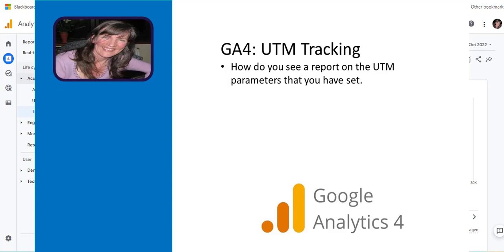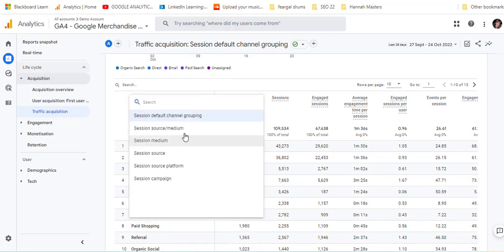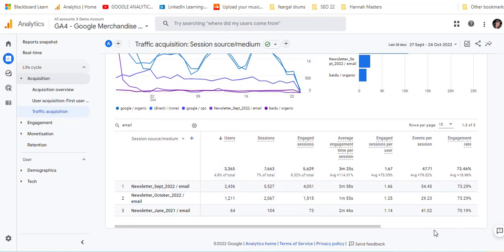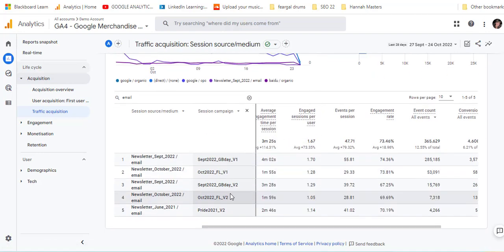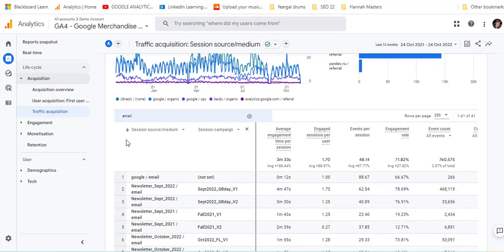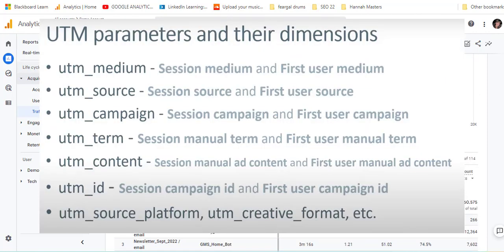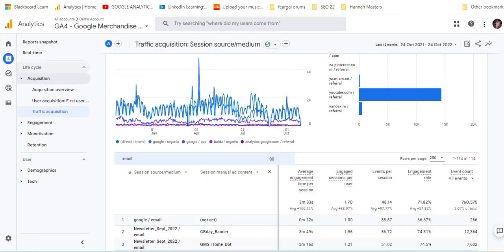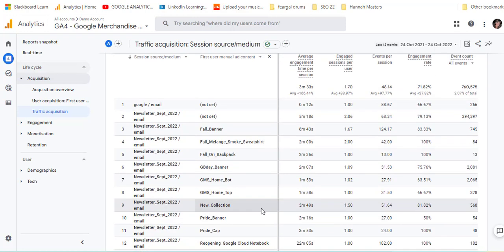GA4 UTM Parameters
How to track UTM parmeter using GA4